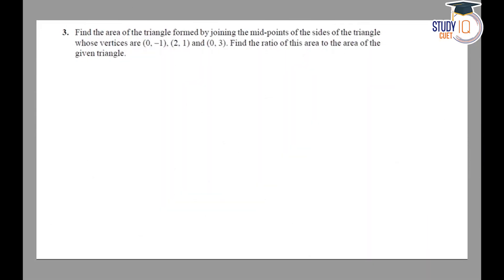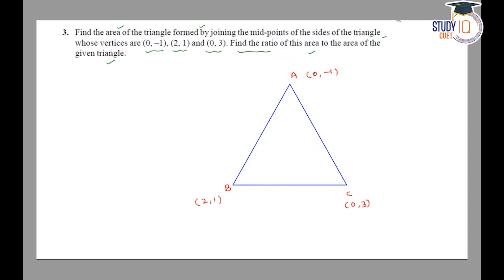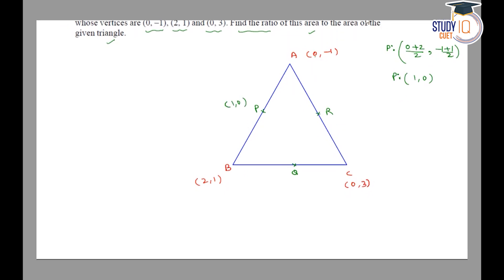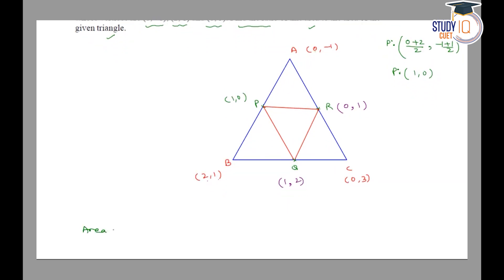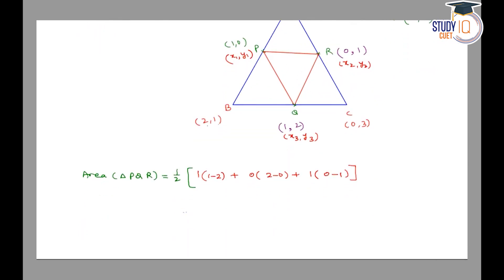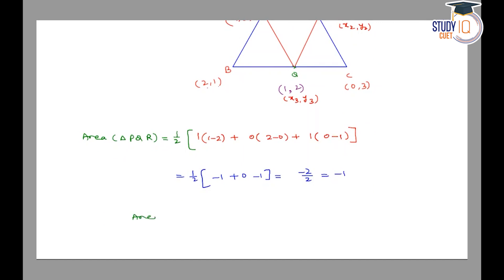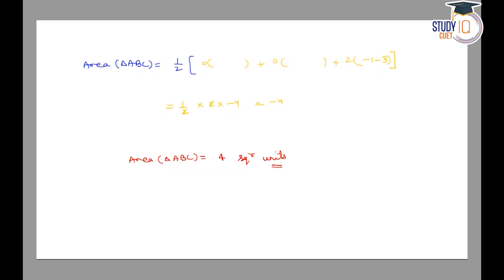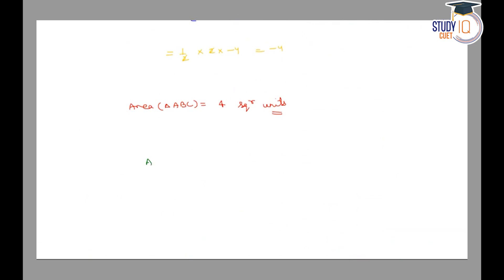NCERT Solutions Class 10 Maths Chapter 7 Exercise 7.3 Question No.3 | Coordinate Geometry